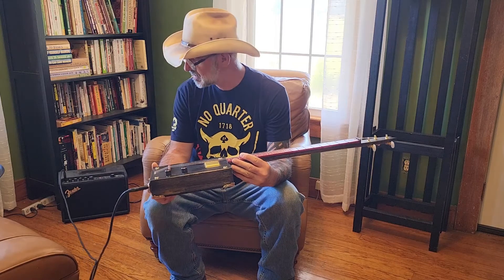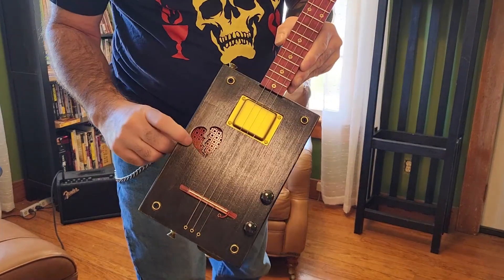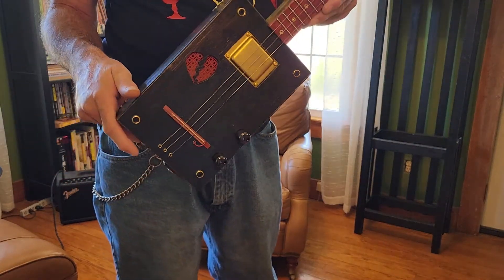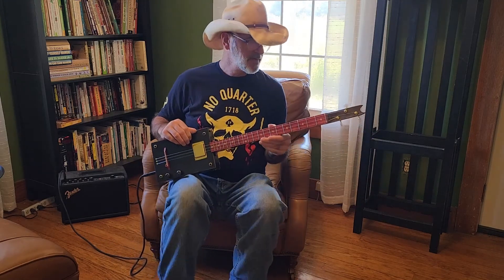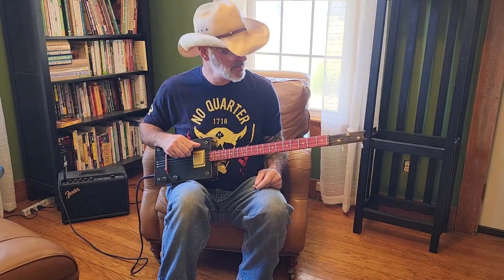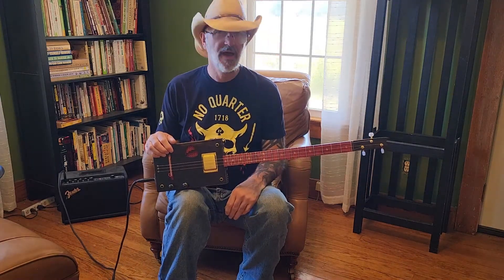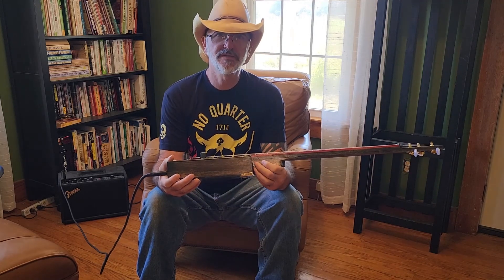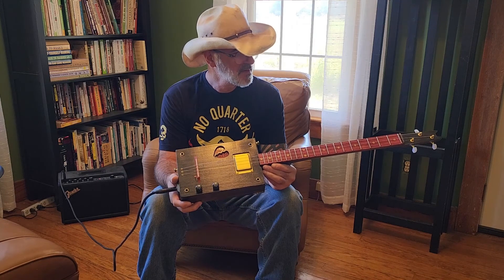Seraphine - 3 String Cigar Box Guitar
Introducing, Seraphine!

Seraphine has the voice of an angel and the looks to match.  Even though she has a broken heart she hasn't given up on love.  You're not going to get another chance with a beauty like this, grab ahold while you can.

Serapine has a 25" scale length, a hand shaped neck with polished frets and a low string height for ripping out killer chords.  Her strings run through her body over a fretted bridge for sustain that lasts for days and killer tone.

She's a true black beauty with stained handmade body and gold accents and a crimson fingerboard.  She also has a gold humbucker pickup at the neck to give her a growl.

This is one of those guitars that I had to convince myself to sell, she's that darn good.

All of our guitars have a 14 day, no questions asked, return policy - not including return shipping costs.  As well as a lifetime warranty on workmanship.  If you're not absolutely ecstatic about this guitar we want you to send her back.